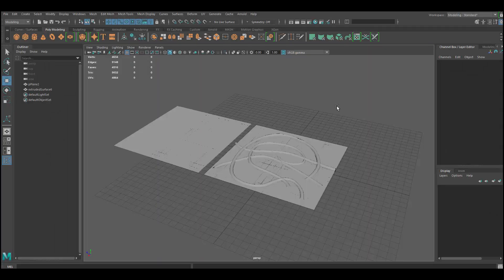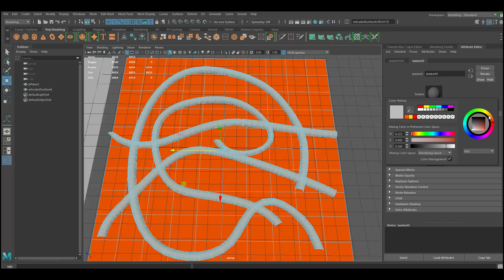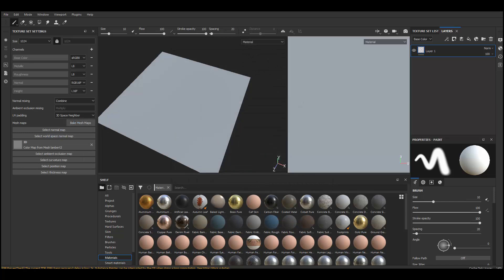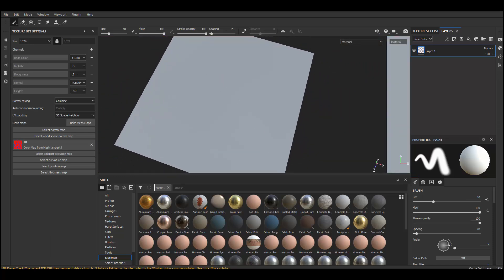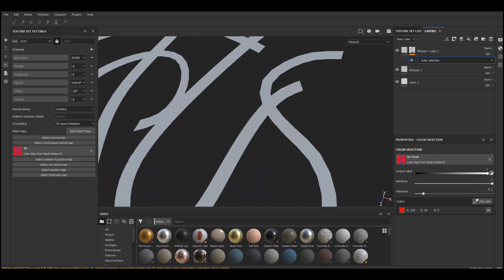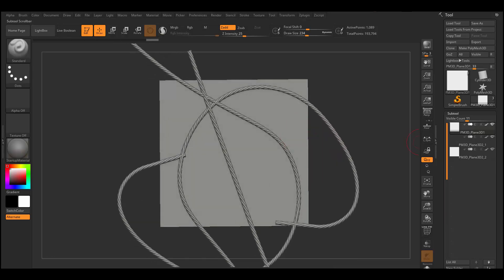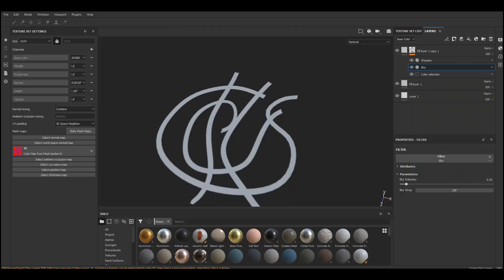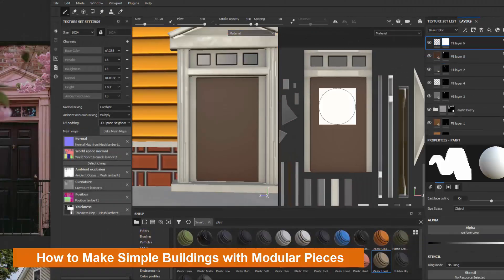Substance Painter - Opacity Map Tutorial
In this tutorial I cover how to make an opacity map using Substance Painter. As of the making of this video there is no way to bake an opacity map with Substance Painter like you can in Substance Designer, but there are still ways to do this. In this video I show a way to create opacity maps using ID maps. I show how to apply and bake an ID map as well as clean the jagged edges of the ID map using filters. I use Autodesk Maya and Zbrush to apply ID materials, but this can be done with any other 3D program.

Computer I use

/Victor Lujan Orduña /Jan Thomas Lende  /Dom Knight /Felipe Oliveira leite/Stephanus Anggit Nugroho /Michał Parzy /Stéphanie D'oiseau /Elder /Doğukan Kengeroğlu/ Taehun Oh/ Barbatos/Angel Gimenez/ Ryan Rowe/Orhan Öziskender/Greg Hendrix/Jonna Schütt/ Neuro/ Adam Partyka/ Rita/ HarleyG/ MJ Lee/ Kevin Ketfi/ Faissel/ Charlie/ Josep Àvalos Sala/Naehyung Kim/Mathias Wingert/Angelica Visione/Ed Dulwich/kevinWu/Nikko Afable/Gorohov Dmitrij/ Peter Soer/Steven Kok Shun/Lol/Graham hayward/Wellington Anunciação/Johannes Ramirez/Robert K./Kai Harper/Franjo Badurina/Joseph Reynolds/Roberto Uribe/TomMask/James/Niels Cornette/Dustwish/Doriane Bekkouche/Caffrey

W- move
E- rotate
R- scale
1 - standard mode
2- subdivision mode with cage
3- subdivision mode
4- wireframe
5 - shaded mode
6- texture mode